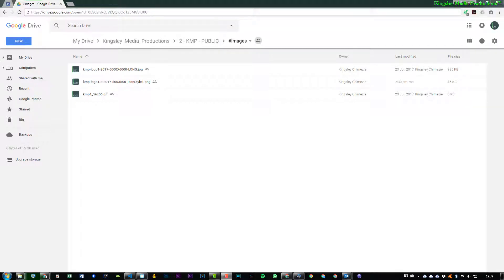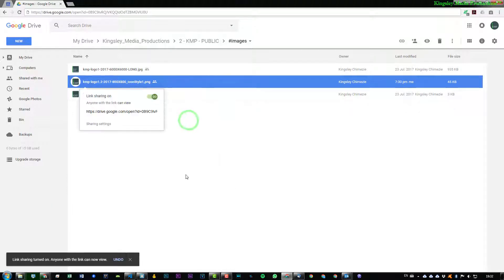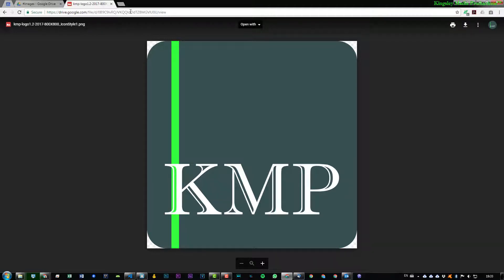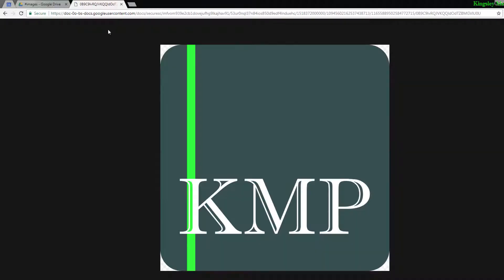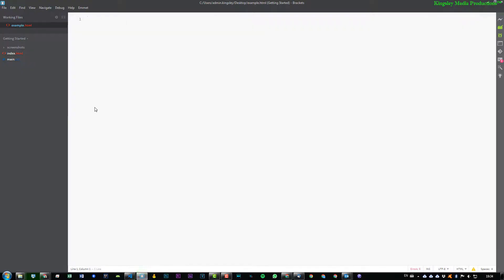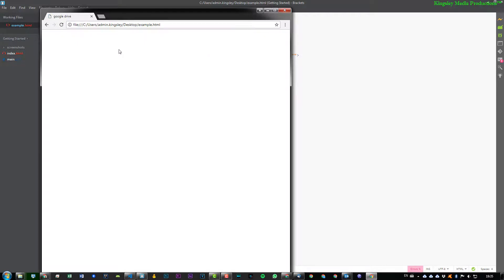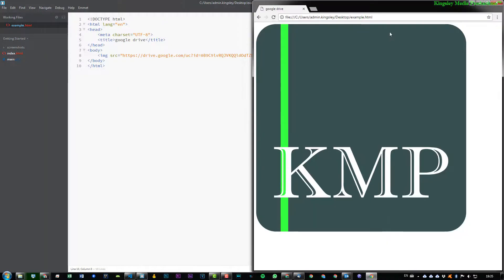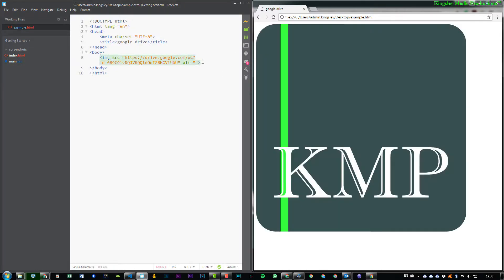GOOGLE DRIVE | How To Get Direct Link To A File – Ideal For Web Dev (HTML, CSS)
- How to Get the Direct Download Link for a Google Drive File
- Display files stored in Google Drive on a website
- Create Direct Links to your Files on Google Drive
- Host images / files on google drive
- Google drive tips